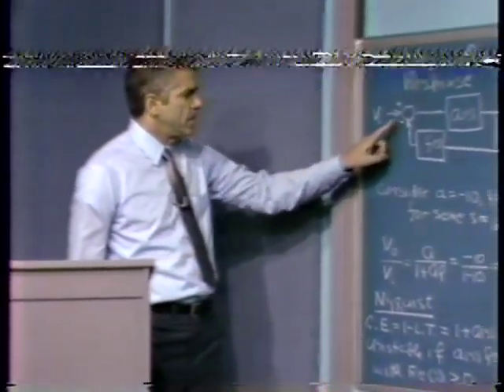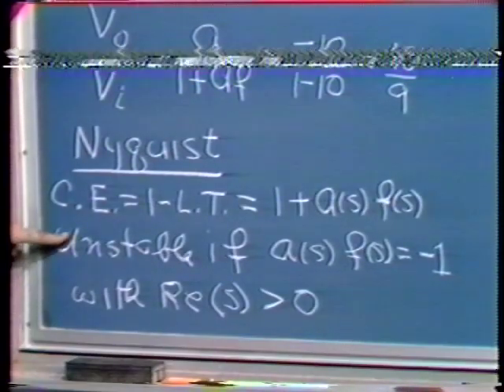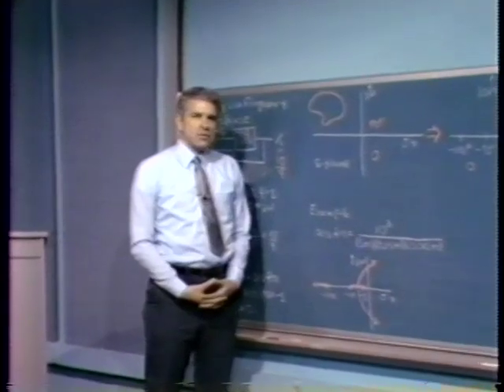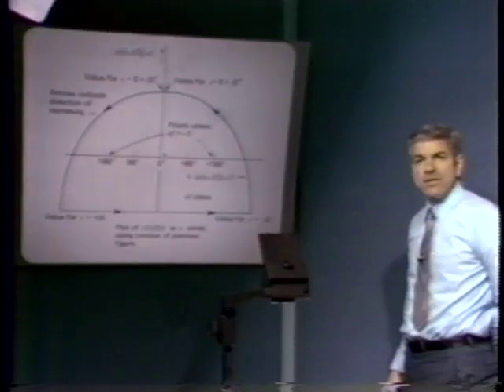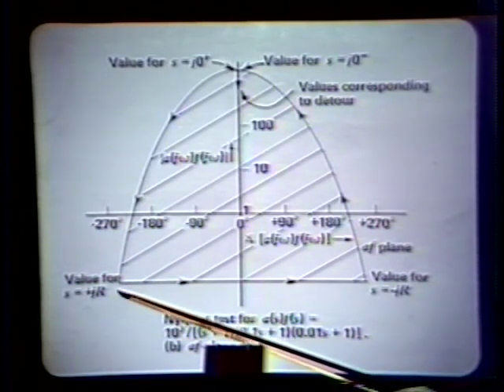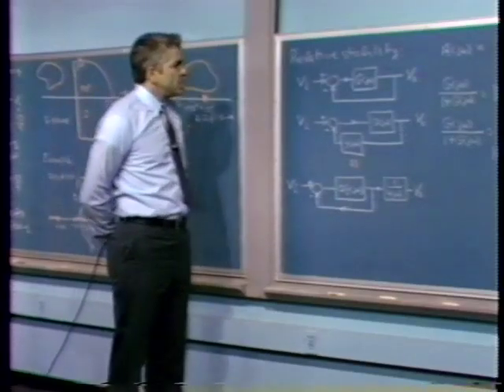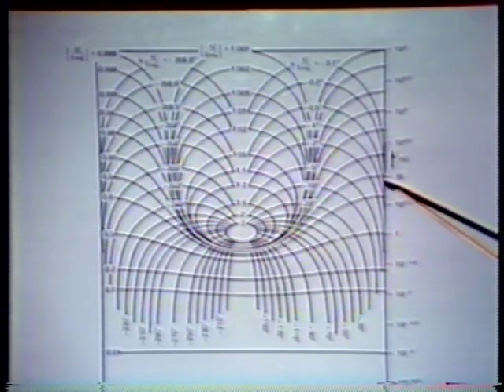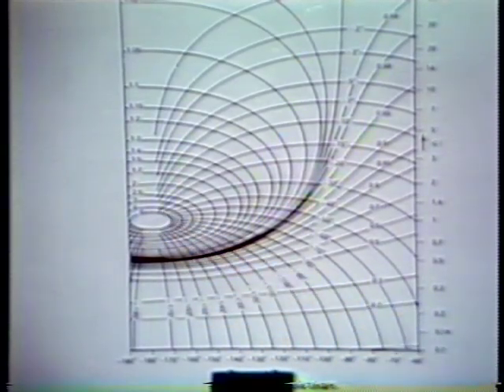7. Stability via Frequency Response